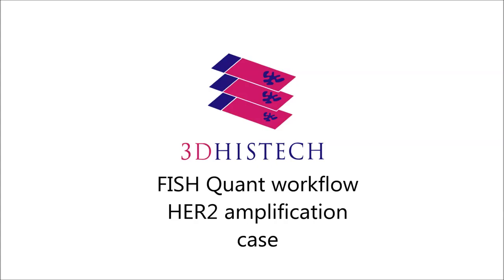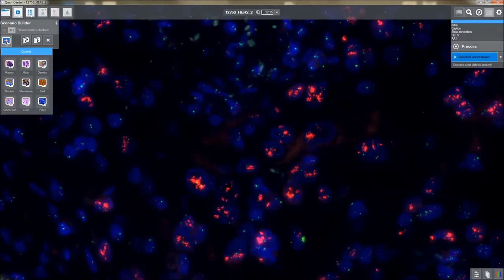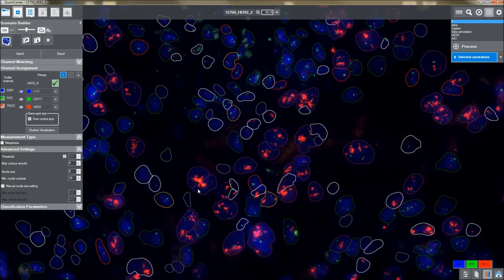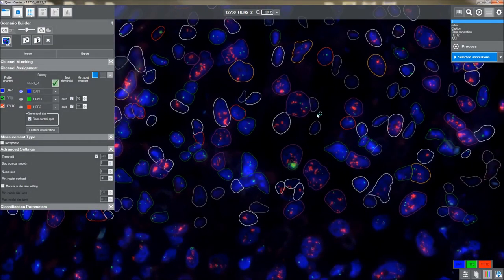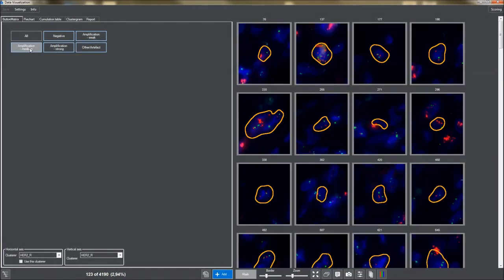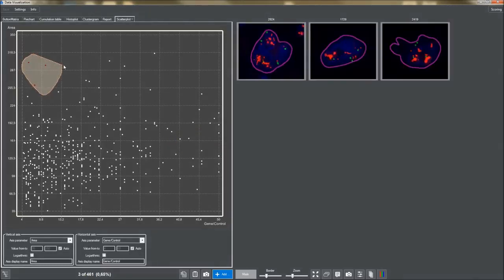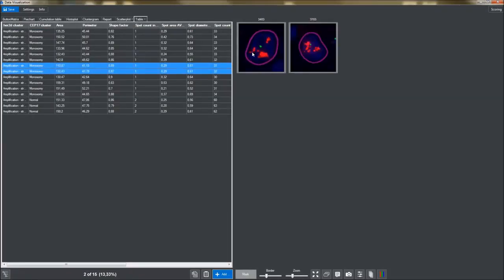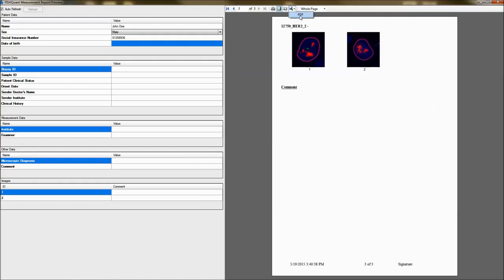FISHQuant (3DHistech)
The FISHQuant lets you evaluate your FISH probes on MRXS digital slides. Choose between the built-in probes, modify them and add more! With the live preview you can see what and how will be detected. The program categorizes the nuclei to normal, abnormal and artifact groups. The detections can be visualized and rescored in the new classification gallery.